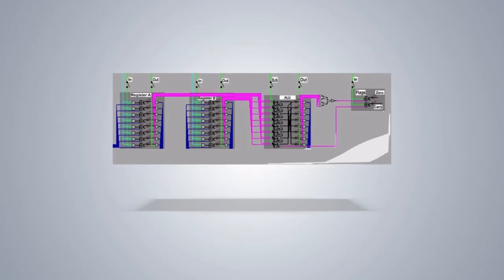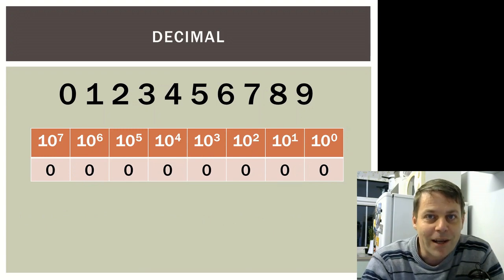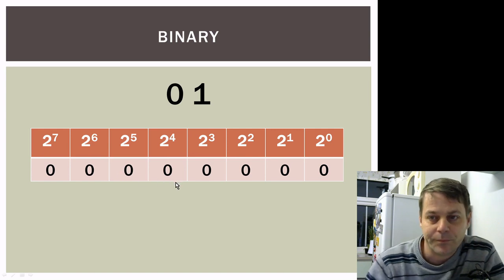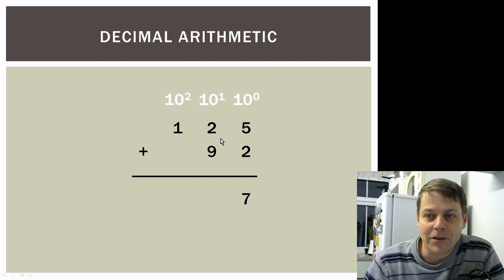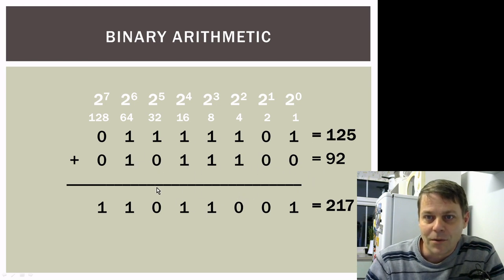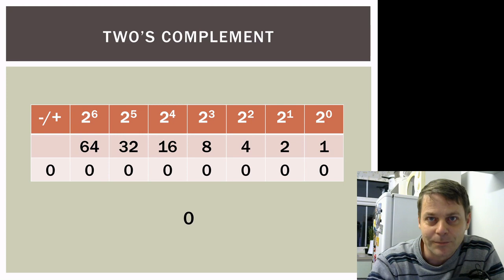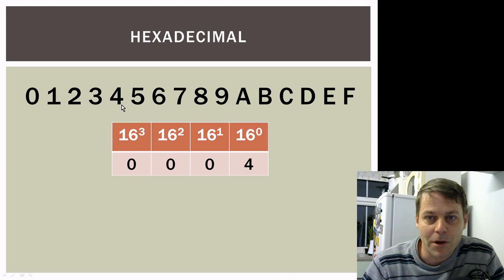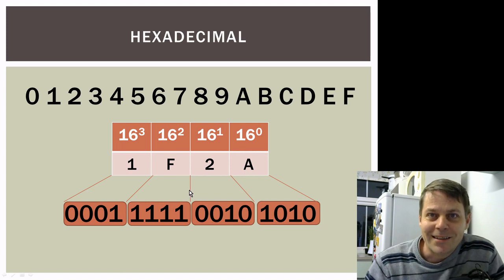Binary explained.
Explanation of how binary works for beginners. The video covers the binary number base system. It explains how to count in binary and convert numbers to and from binary.

Also covered is binary arithmetic and hexadecimal.

The video is part of a series that explains how computers work from the ground up.